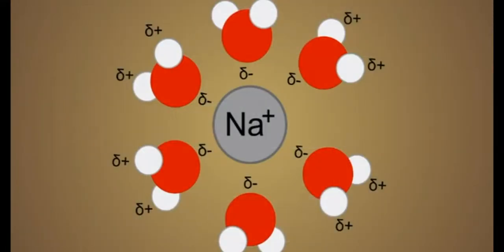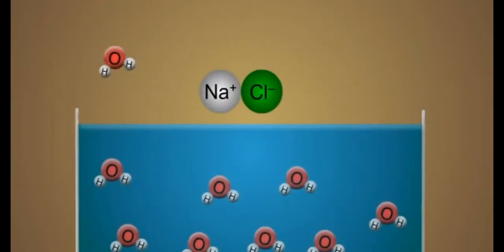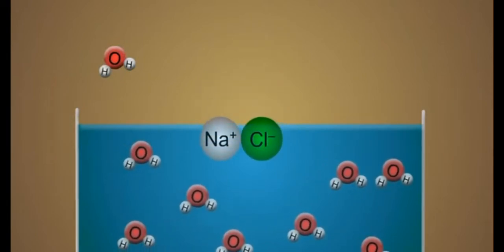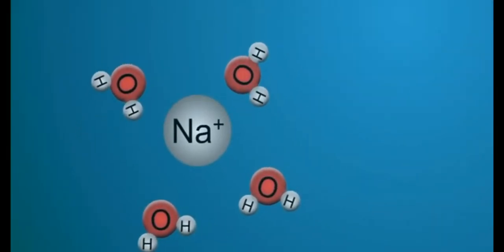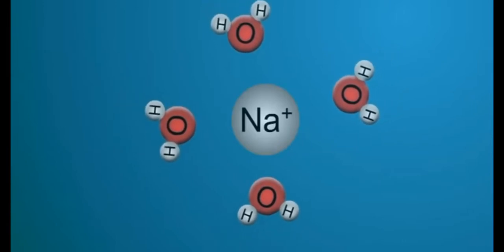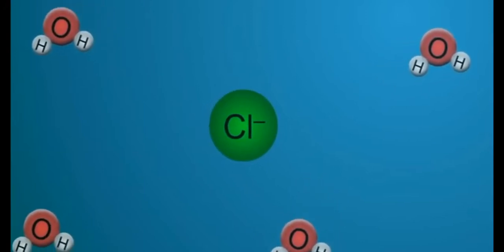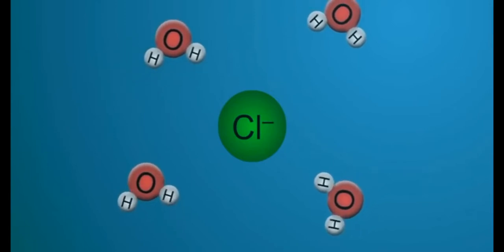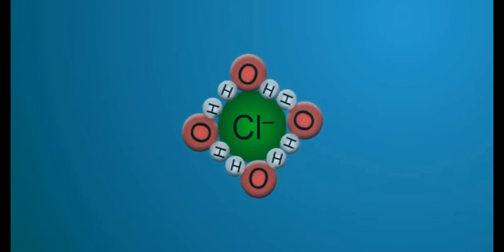Ion dipole interaction